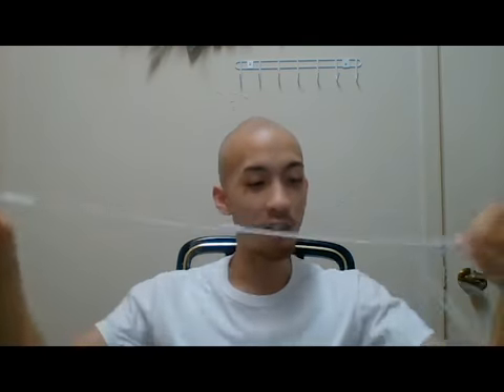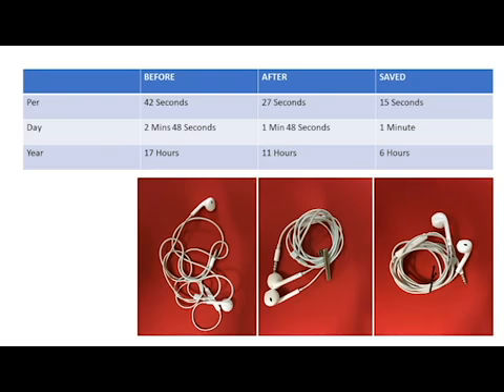Student saves 6 hours per year eliminating headphone hassle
Simple, quick, and cheap saving 6 hours each year.